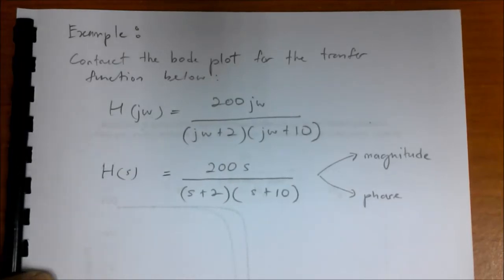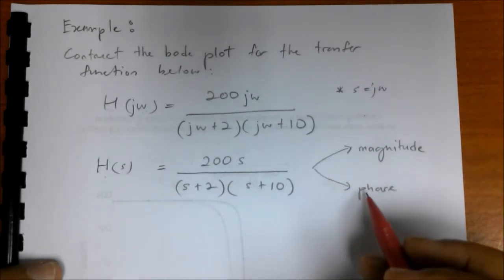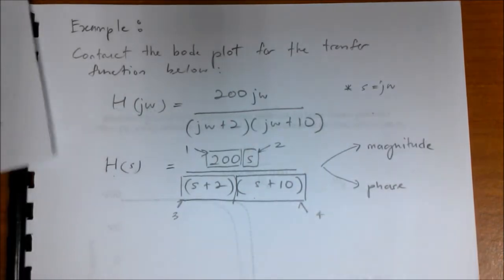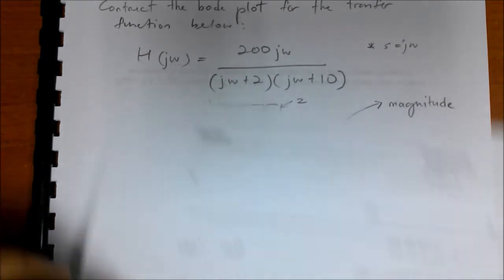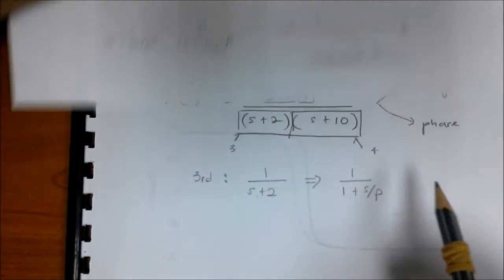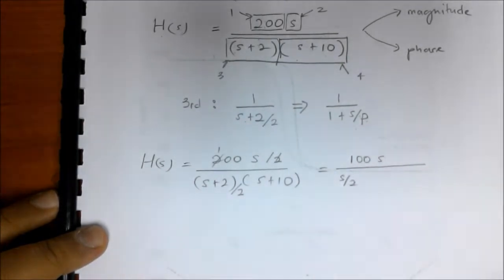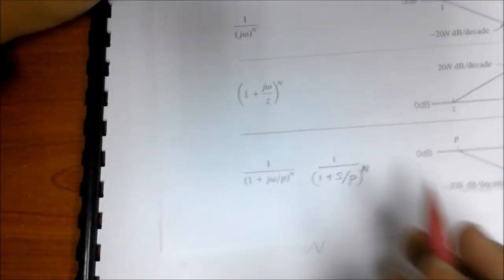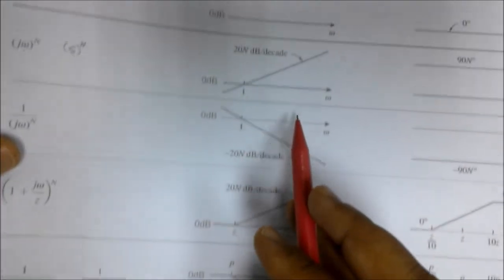Preparing the transfer function for drawing bode plot